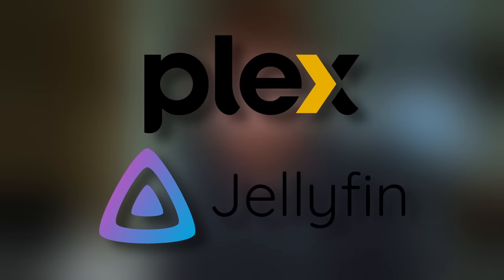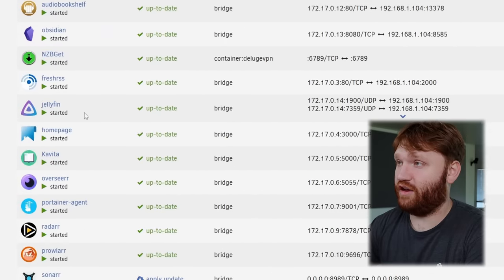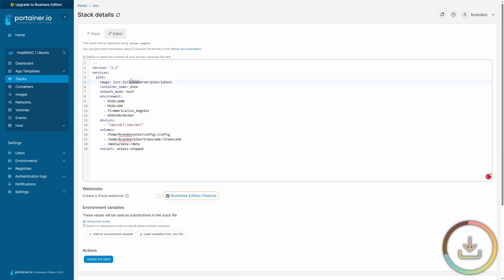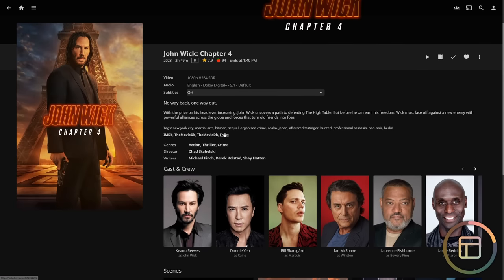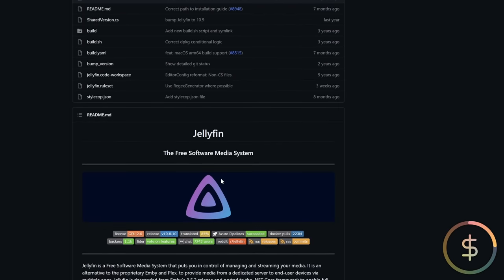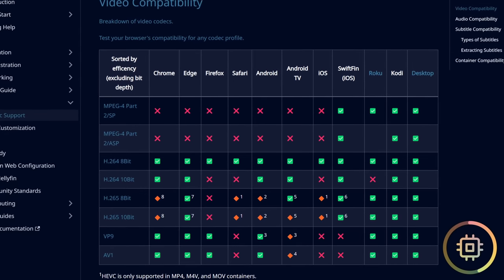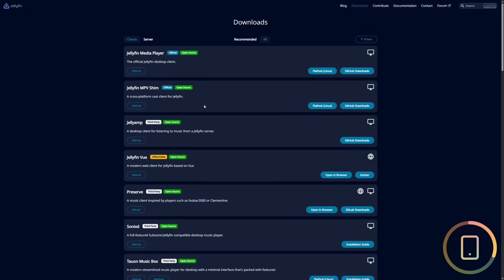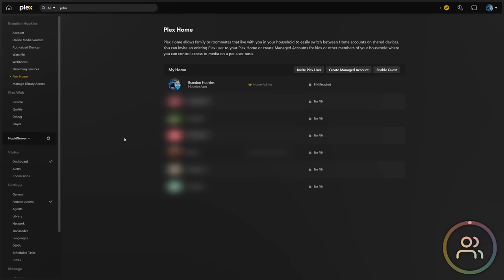PLEX or Jellyfin? MY PICK using both for Years!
Let us talk about Plex and Jellyfin. The two best options for running your very own home media server! We will talk about why I prefer Jellyfin, but am using Plex.

00:00 - Media Streaming
01:47 - Installation
02:37 - GEEKNUC (sponsor)
03:19 - User Experience
04:37 - Cost
05:15 - Hardware Encoding
06:37 - Clients
08:10 - Sharing Media
09:29 - Other Tools
12:05 - Final Thoughts